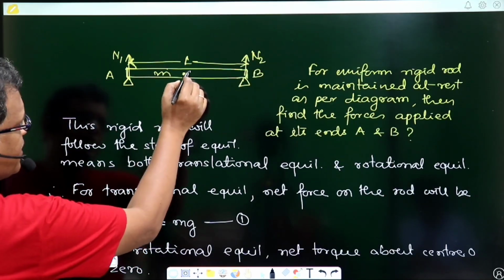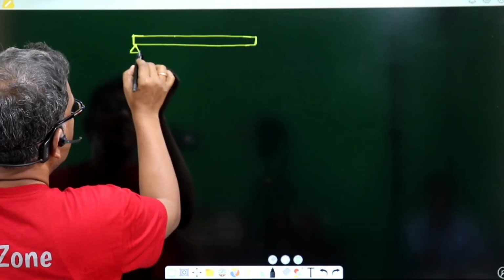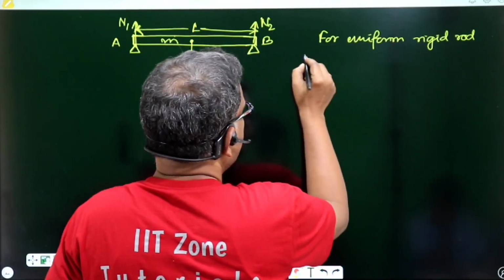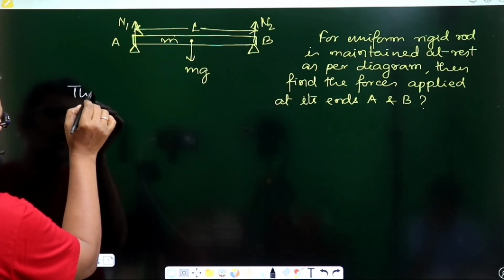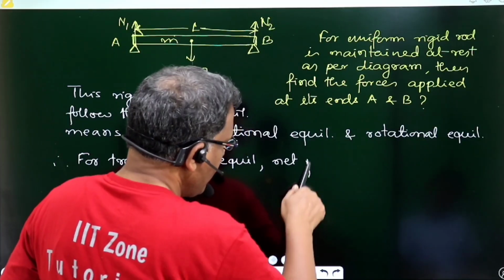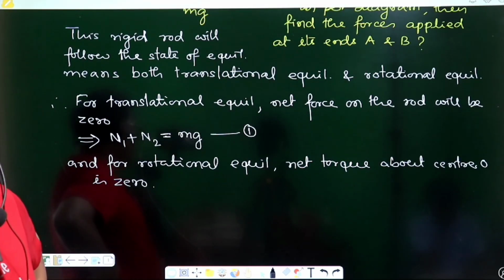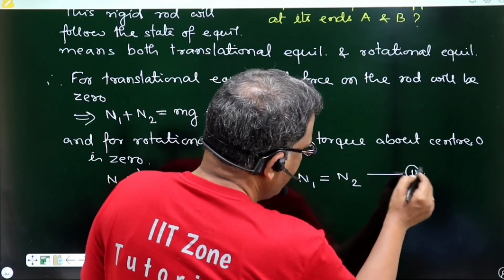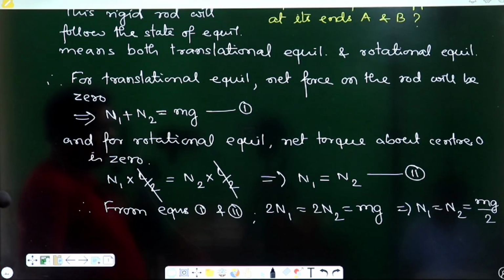Equilibrium of rigid bodies class 11 physics. Rotational equilibrium. Equilibrium of rigid rod.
Equilibrium of rigid bodies class 11 physics. Rotational equilibrium . Equilibrium of rigid rod. Rotational motion class 11 physics. Torque based problems. Balancing forces and balancing torque in a rigid body. System of particles and rotational motion.

Download mobile app of iit zone tutorials from playstore